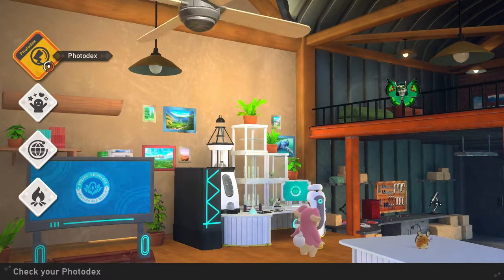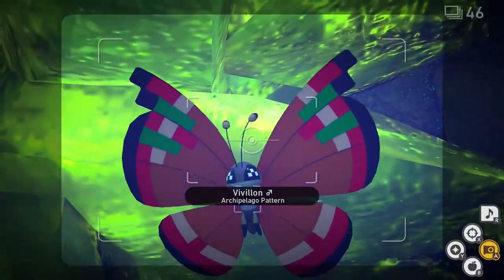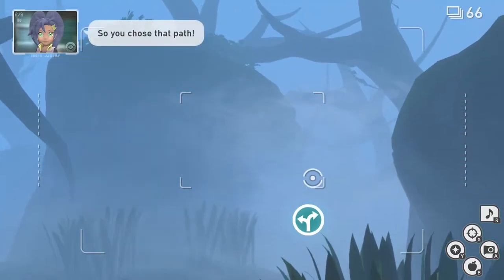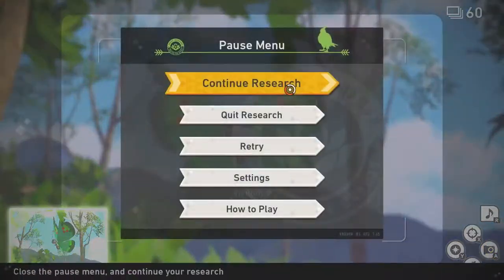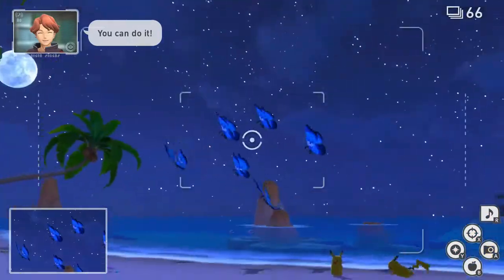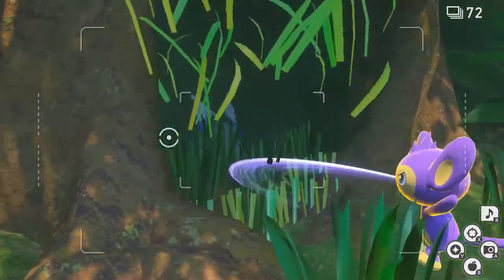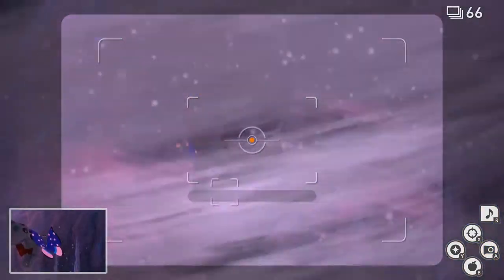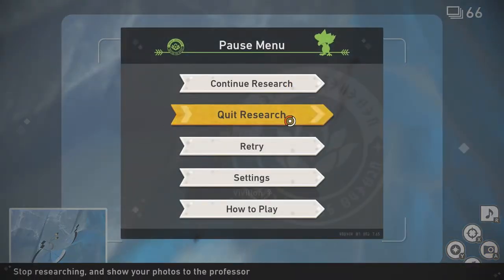Vivillon Collector - All Pattern Locations [New Pokemon Snap]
NOTE: With the new 2.0 update, you can get a good chunk of them by going to Badlands (Night) & completing "Valley of the Vivillon".
Today we go over all of the Vivillon Pattern Locations so you can unlock the "Vivillon Collector" title. Timestamps for each individual vivillon are below. All locations are at max level unless stated otherwise.

0:00 - Intro
0:11 - Overview
0:44 - Archipelago Vivillon Pattern
1:35 - Continental Vivillon Pattern
2:43 - Elegant Vivillon Pattern
3:53 - Fancy Vivillon Pattern
4:17 - Garden Vivillon Pattern
4:37 - High Plains Vivillon Pattern
5:09 - Icy Snow Vivillon Pattern
5:29 - Jungle & River Vivillon Patterns
5:54 - Marine Vivillon Pattern
6:06 - Meadow Vivillon Pattern
6:19 - Modern Vivillon Pattern
7:14 - Monsoon Vivillon Pattern
7:45 - Ocean Vivillon Pattern
8:09 - Poke Ball Vivillon Pattern
8:50 - Polar Vivillon Pattern
9:10 - Sandstorm Pattern
9:26 - Savanna & Sun Vivillon Patterns
10:23 - Tundra Vivillon Pattern